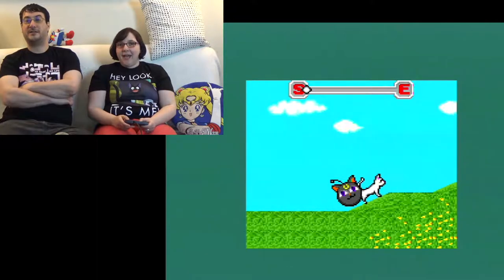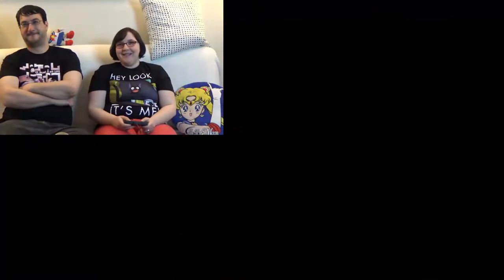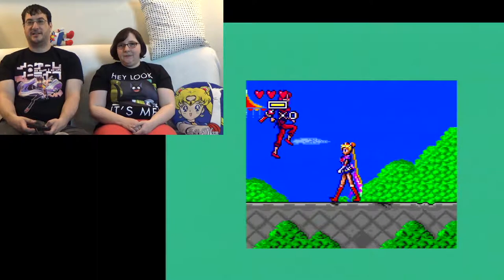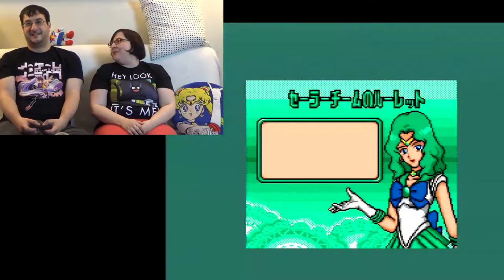LWT Let's Play Sailor Moon S (Game Gear)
This week Mike and Michelle take on their first Game Gear game: Sailor Moon.